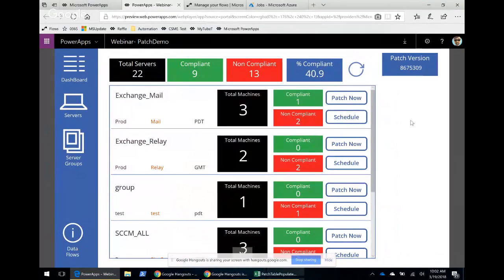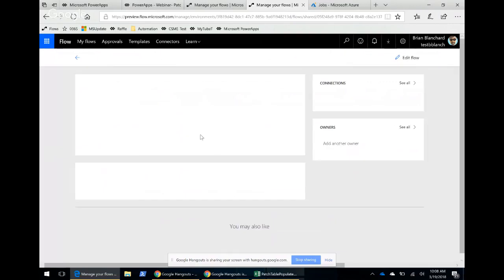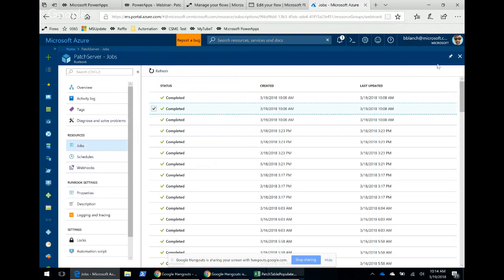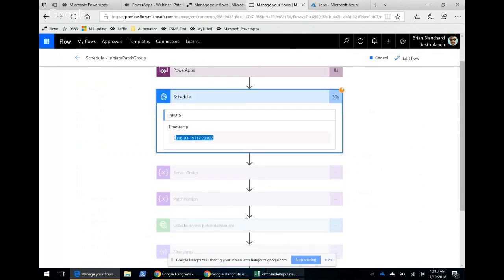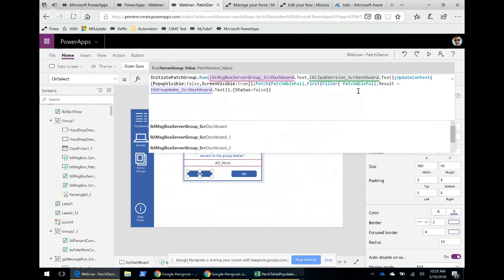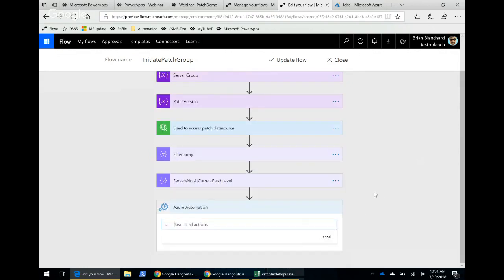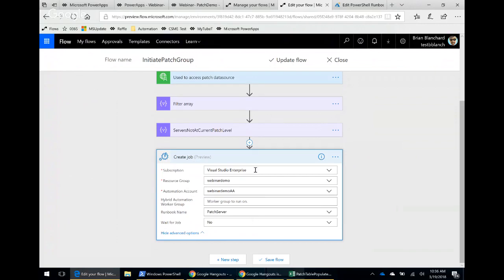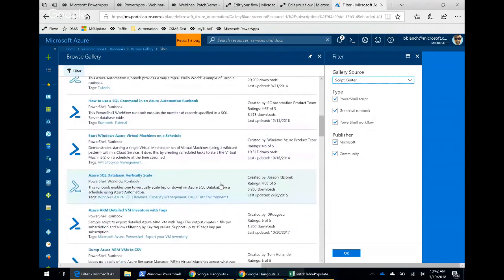Deep Dive | Building Server Patching Solutions with PowerApps by Brian Blanchard (part 2)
This is part two of Brian Blanchard's demonstration on how he built an app for his team to manage server patching schedules. He will share the behind the scenes details of both the Azure Automation set-up and advanced workflows in Microsoft Flow. Kudos to Brian who leverages PowerApps and Flow to save time and money for his team. Don't miss this if you'd like to leverage:

AZURE AUTOMATION
MICROSOFT FLOW